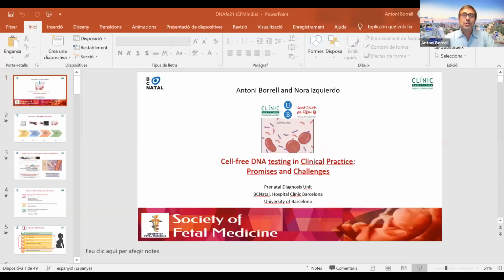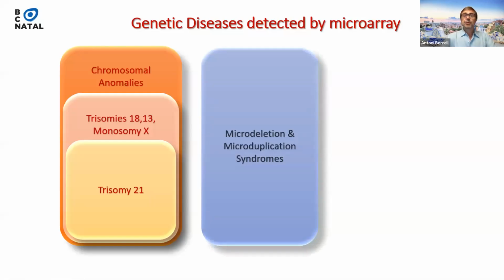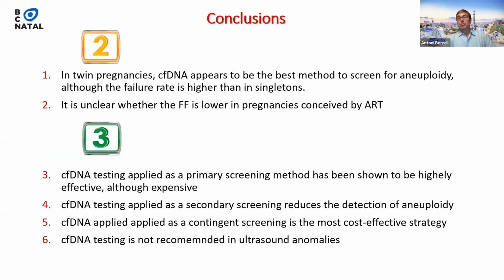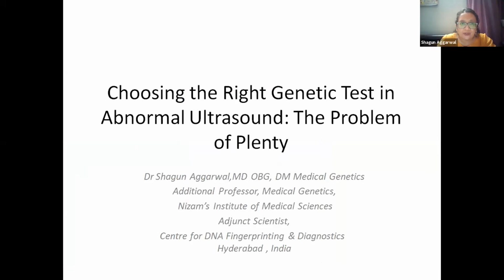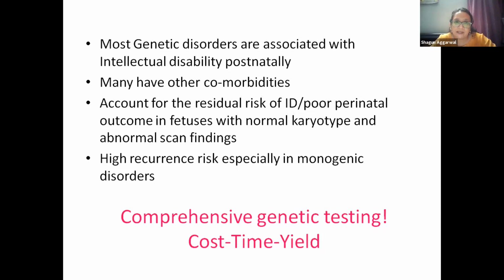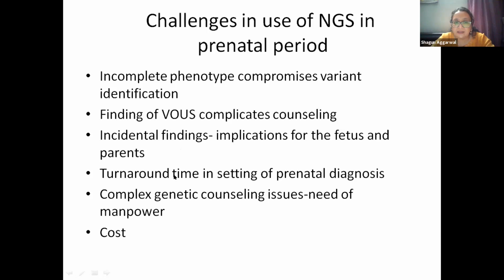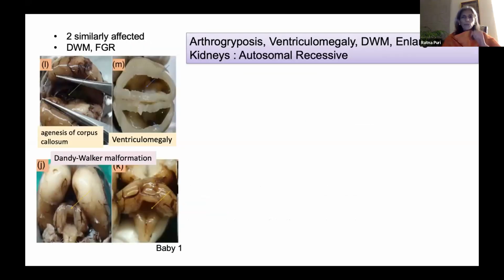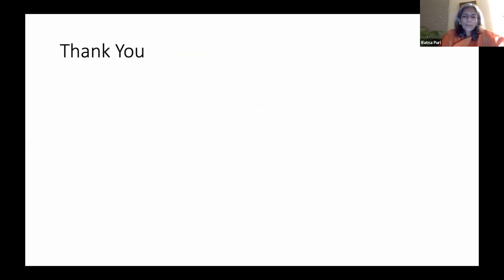Genetic Testing in Fetal Medicine Navigating the Maze Part 1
In this first part of the SFM Executive Committee webinar episode 2, three world-class speakers take you through making an intelligent choices for an appropriate genetic test in various scenarios in Fetal Medicine. Antoni Borrell speaks on NIPT in Clinical Practice: Promises & Challenges, Shagun Agarwal discusses the Right Genetic Test in an Abnormal Ultrasound Scan Scenario and Ratna Puri talks about Fetal Autopsy and its Alternatives.